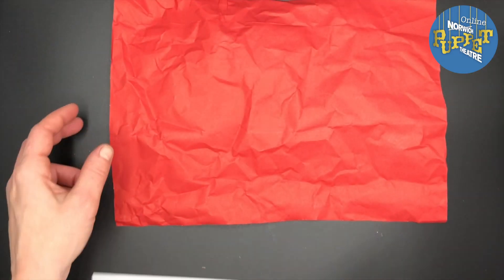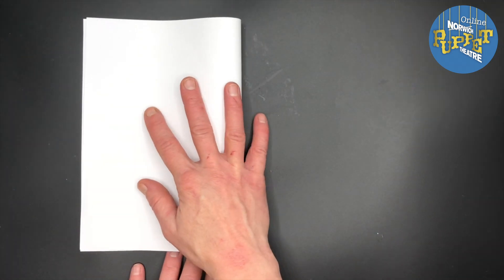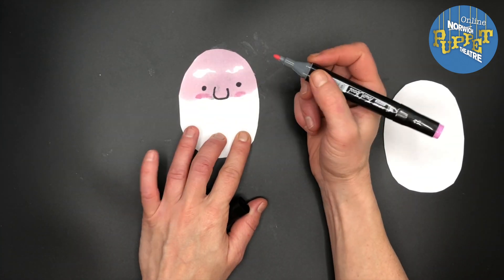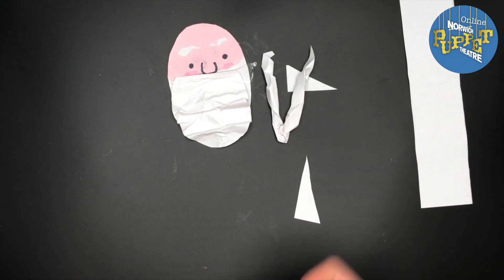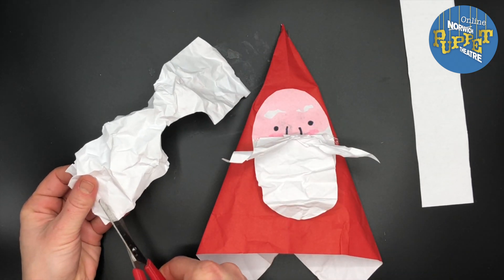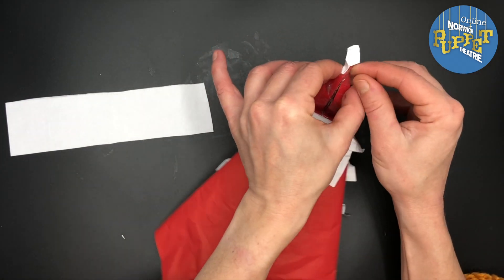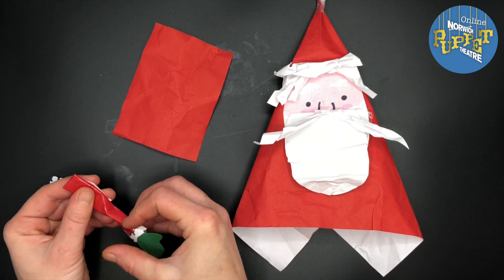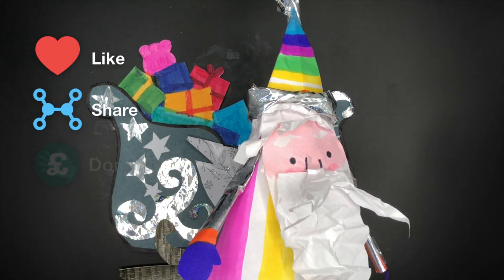Christmas Make: Paper Father Christmas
Father Christmas, Santa Claus, Saint Nicholas - make your own jolly puppet character just in time for the festive season. A clever puppet design using only paper, pens, sellotape and scissors! A Christmas craft activity for children.

Music in the background by Bob Percy